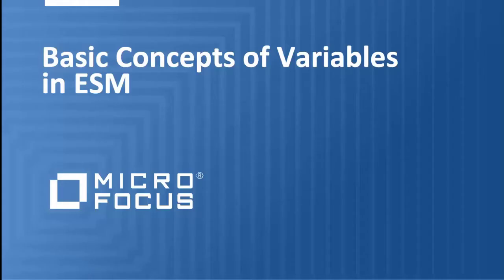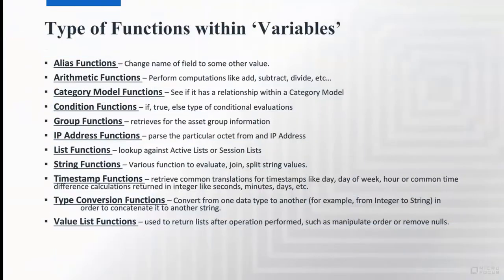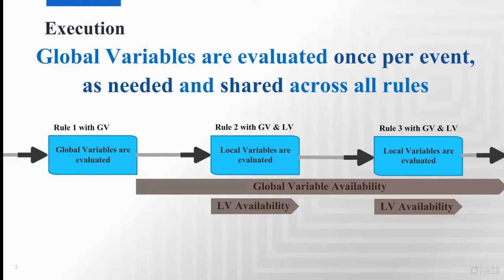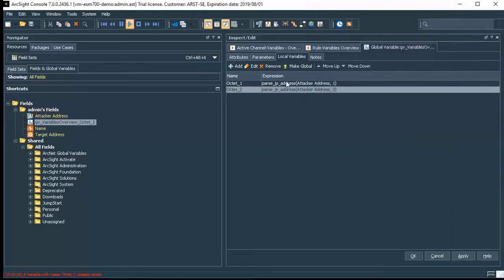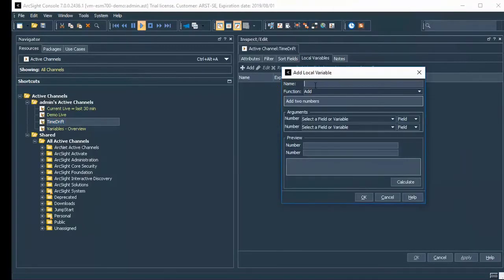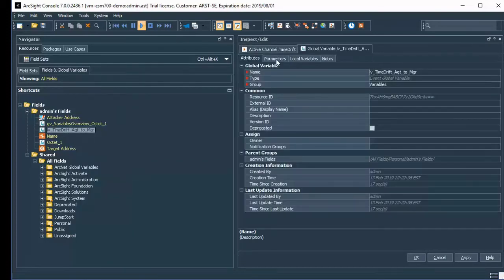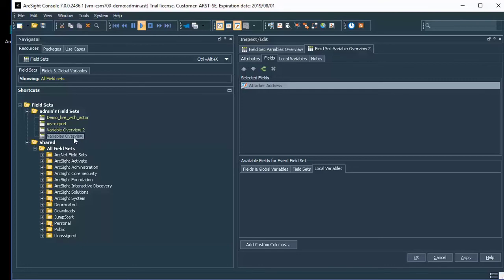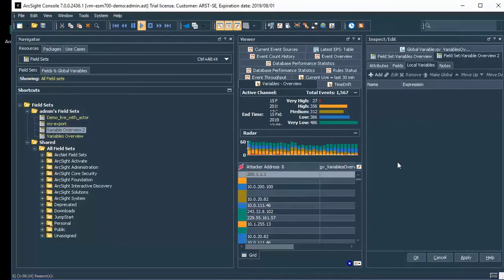ArcSight ESM Variables Overview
Originally posted on April 3, 2019

Part of the ArcSight How-To Video Series ArcSight Proficiency Level: Advanced An overview and demo of the basic concepts of variables within ArcSight ESM, including the types of variable functions, the difference between local and global variables, and how to effectively use variables.

Presented by Keith Stover, Micro Focus Sales Engineer